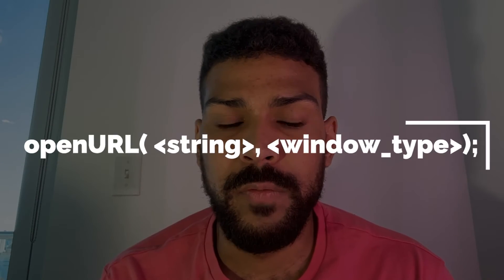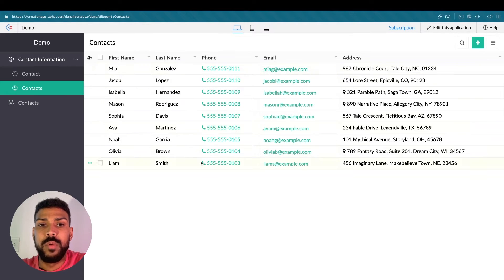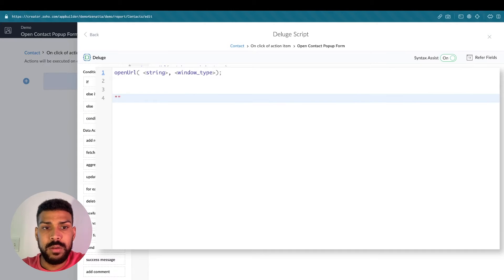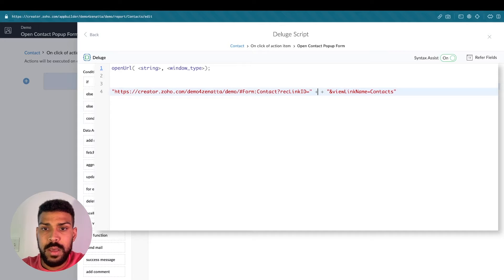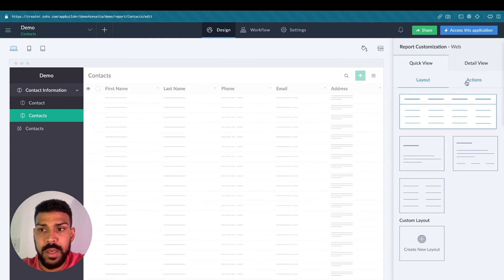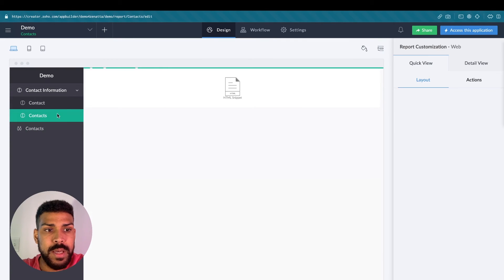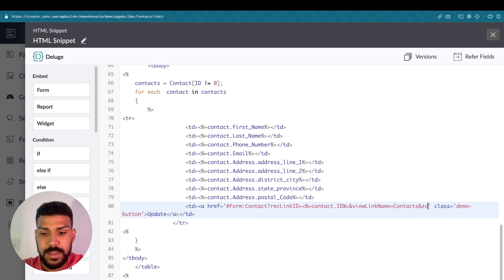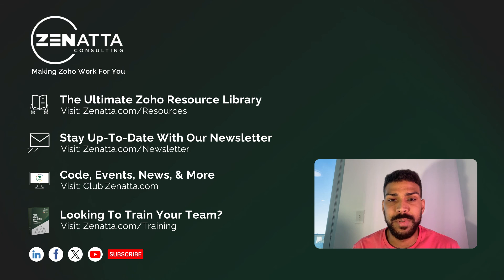How To Create Popup Forms In Zoho Creator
In this tutorial, we will discuss two essential methods to implement pop-up forms in your Zoho Creator application.

🎬 TIME STAMPS 🎬
0:00 Intro
0:46 Using The Built-in openURL Function
6:22 Appending The zc=LoadIn=dialog Parameter